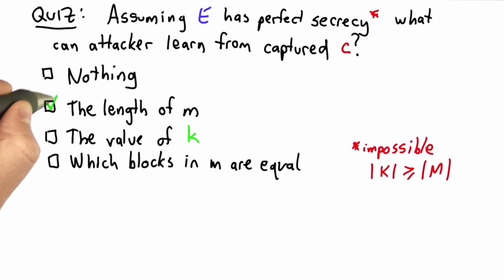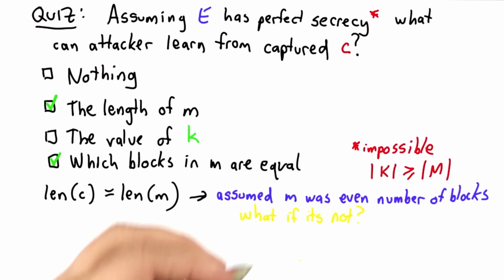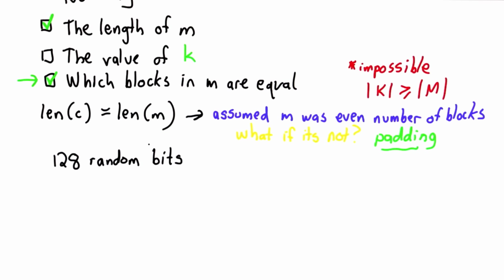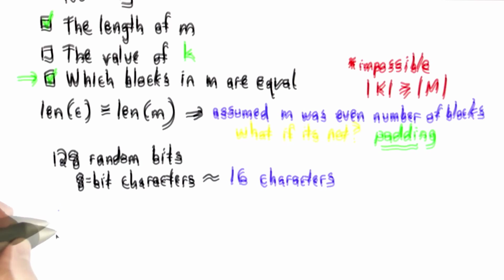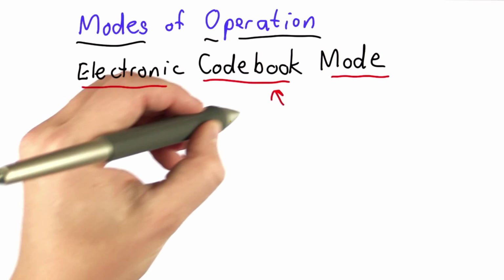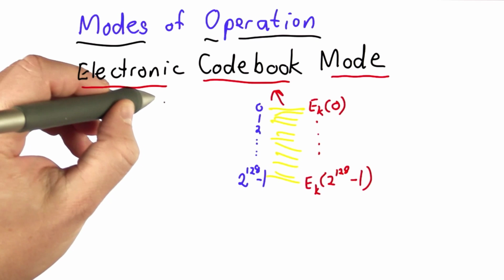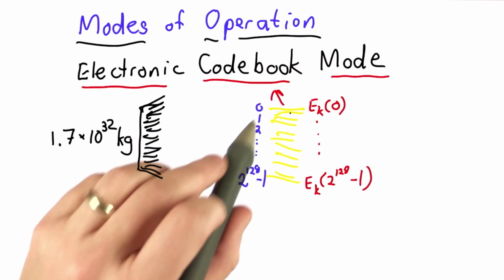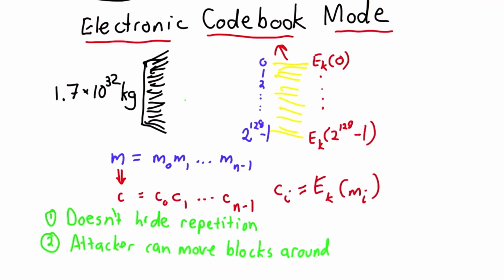File Encryption Solution - Applied Cryptography